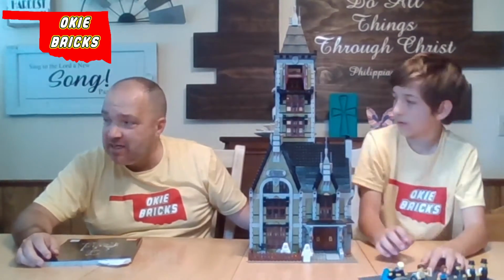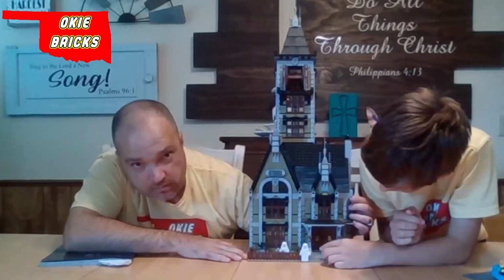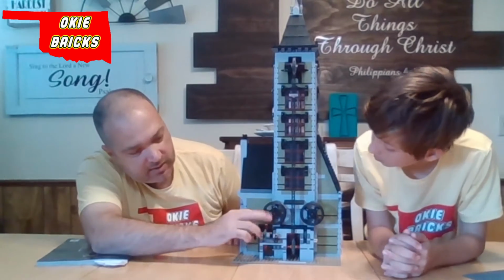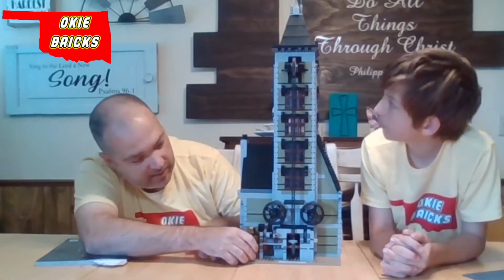LEGO Haunted House 10273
LEGO Fairground Collection Haunted House 10273.  This is probably the tallest LEGO set we have.  This set has so many neat features to it and has great playability.  The fact that it opens, gives you access to every part of the set.  The gears and breaking system are top of the line as far as design is concerned.   It has a great story in the instructions to tell about all the features as well.